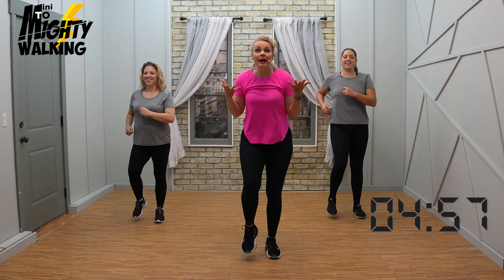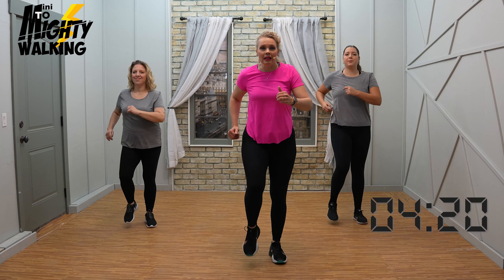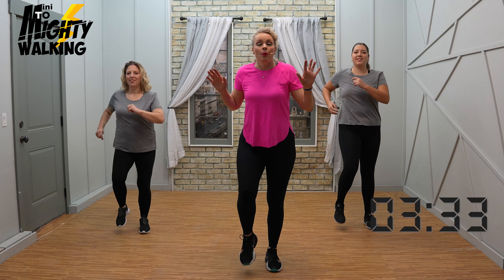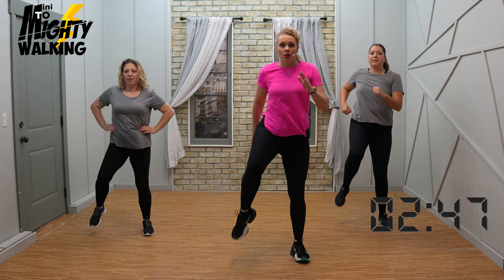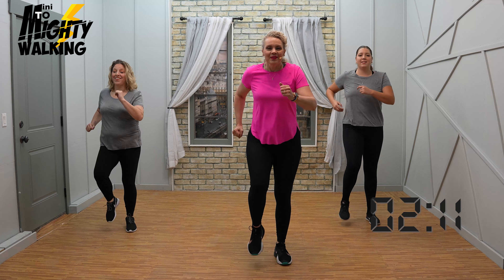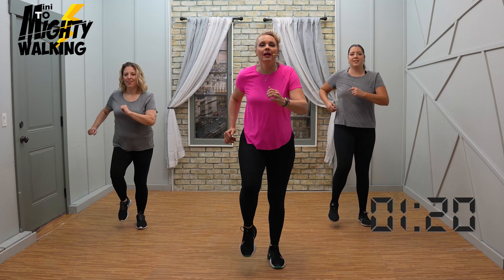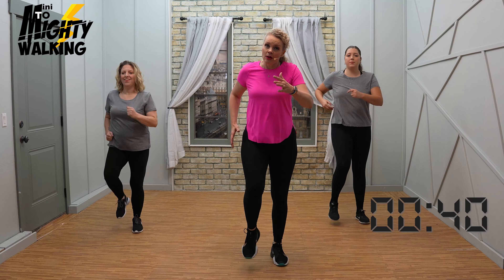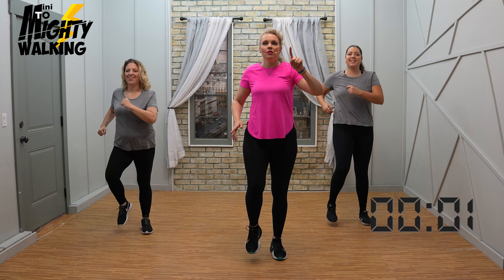5 of 30 Mini to Mighty 30 Day Walking Program w/Jenny Ford | Beginner Fitness | Workout at Home| 4K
Welcome to Workout 5. Today we’ll add on another minute, so the workout total time is 5 minutes. We'll start with a walk in place to warm up and then work on our wider stance walking, and move on to a step knee lift. In the workouts following Day 5, we'll add a few more simple moves each session, like knee lifts, ham curls, step kicks, and side legs. Further into the program, we'll add in different arm patterns to keep it interesting. Options will always be offered to make this workout program work for you. We love hearing from you!

We'll do a talk test throughout each workout of this program to check your level of perceived exertion. This will help you gauge if you should keep energy levels where they are, if you could pick up the intensity, or if you need to take it down a little. Every minute counts, finish strong at a level that works for you.

There are so many benefits we can enjoy by moving a little more each day. We sleep better, boost our mood, protect our beautiful hearts, increase our strength and endurance, and feel amazing throughout our day after completing this workout program. For our beginner exercisers, this program is a great place to begin your fitness journey. Having a program that slowly increases in intensity and duration will be a safe and effective way to start your journey to protect your beautiful heart so that you can be there for the ones you love.

We're so excited that you've decided to take this next step to take care of yourself. We are truly honored to be with you on this fitness journey. Once you've completed the Mini to Mighty 30-Day Fitness Walking Program and you'd like to continue your journey, we'd love for you to join us for the release of our brand new Step and Walk Across the UK and Ireland Program in the new year that will be found on our fitness app Want to start right away? We have many workout programs and challenges that you can work through in the comfort of your own home. We'll keep you consistently moving as you travel all across America to all 50 states to step or walk for 30 minutes in each state in our Walk Across America and Step Across America Program. Thank you for making us a part of your health and wellness journey. Let us know if you have questions.